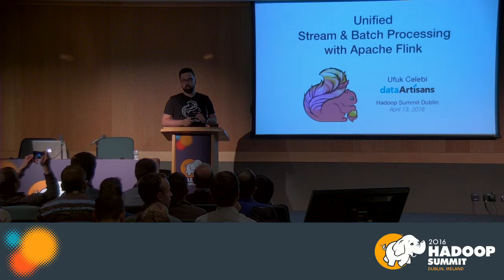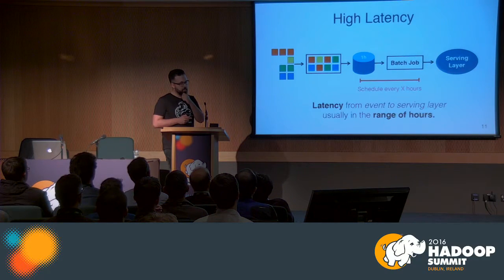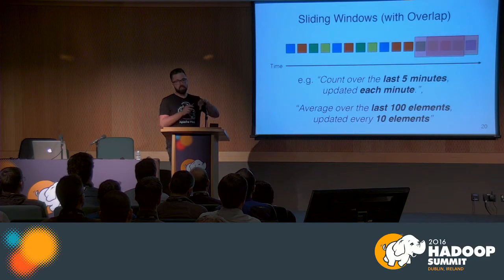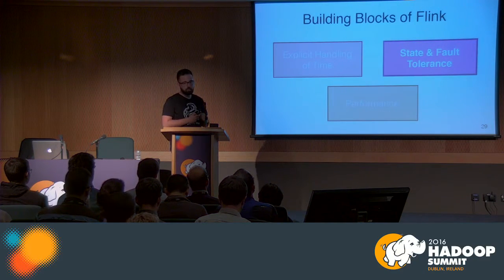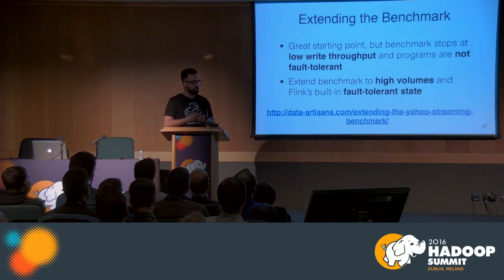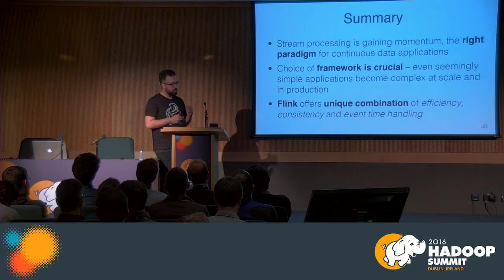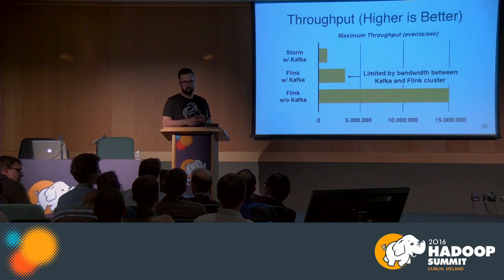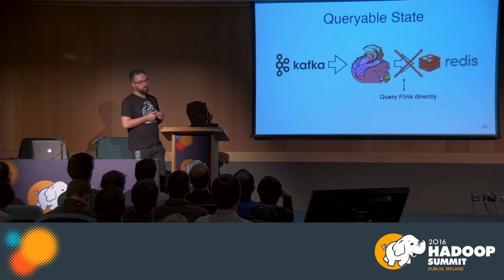Unified Stream and Batch Processing with Apache Flink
Data Artisans GmbH